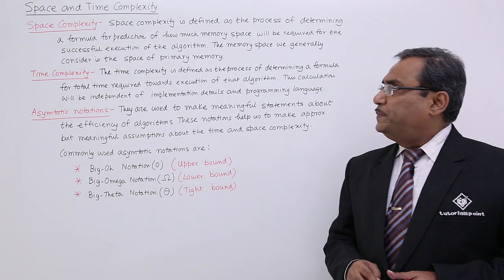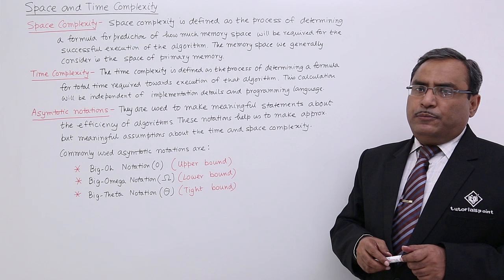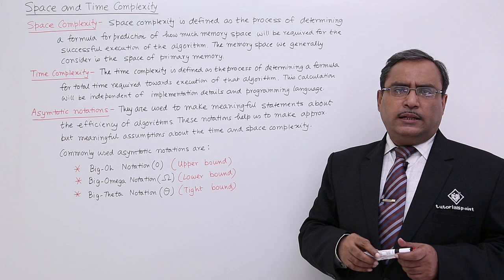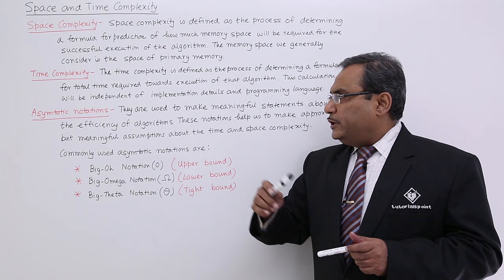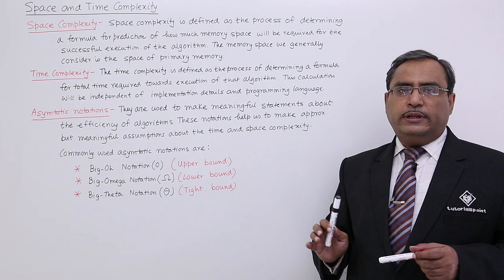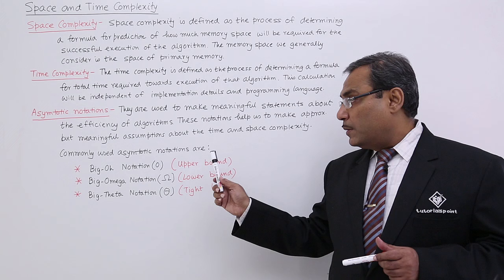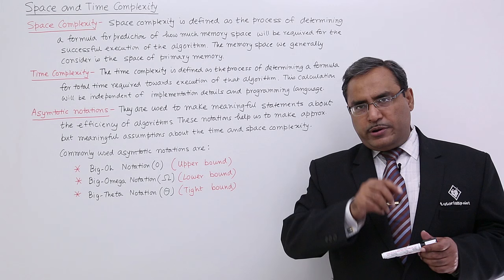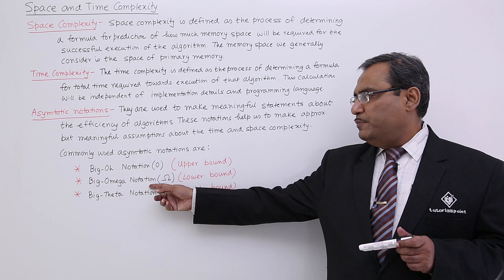Space and Time Complexity of an Algorithm